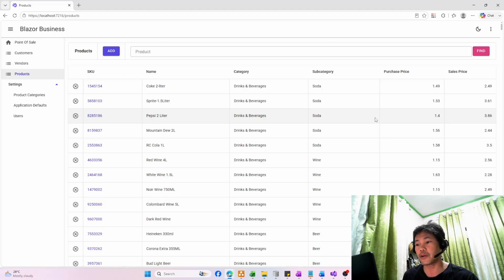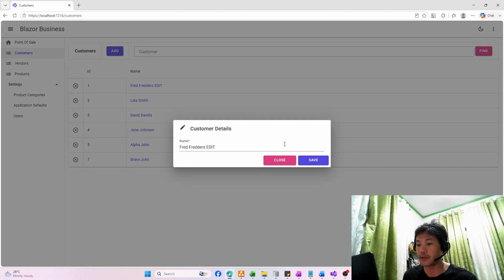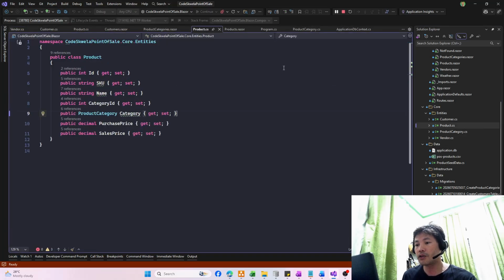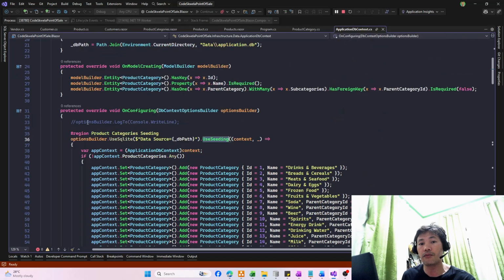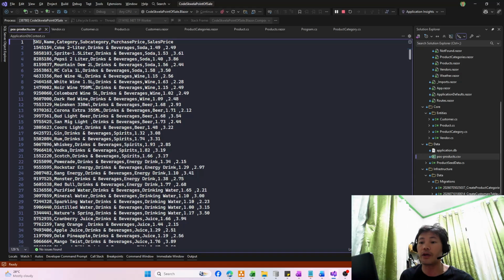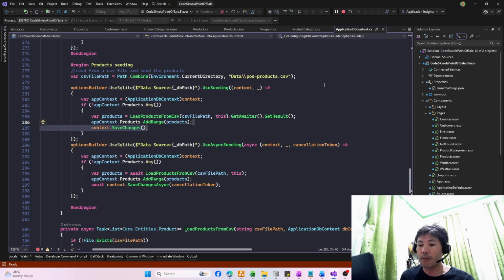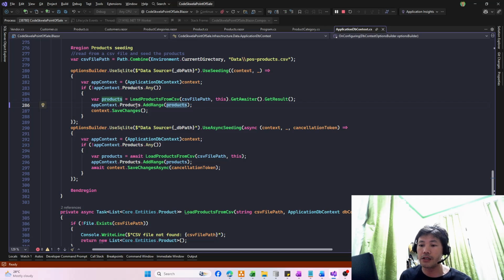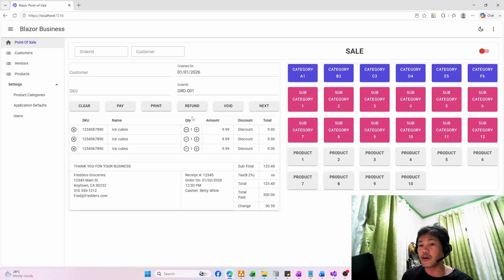Building a Blazor Point-Of-Sale application | Update 2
Hello everyone! Welcome back to Code Skwela. This is status update number 2 of the Blazor Point-Of-Sale application. I've finished the 3 important features of the application wherein the user can manage the Customers, Vendors, and Products. The core functions of these pages include adding, editing, deleting, and finding of records. Watch the entire video for the further details. Enjoy!